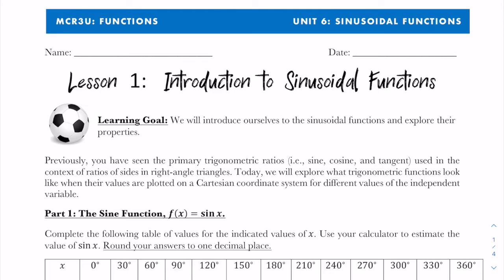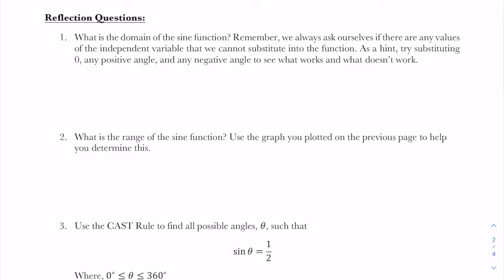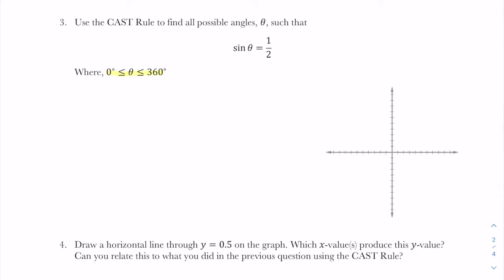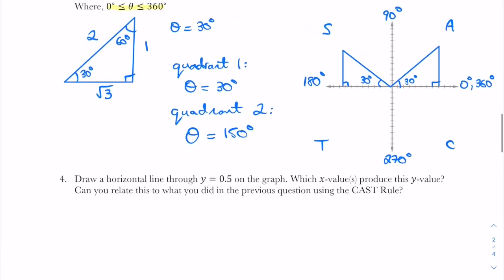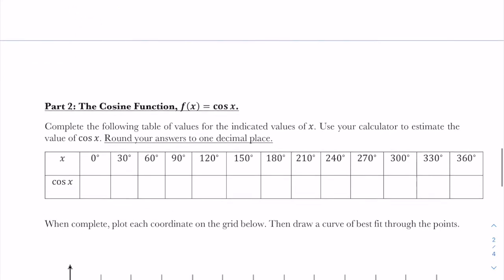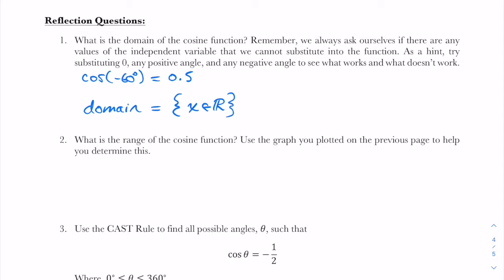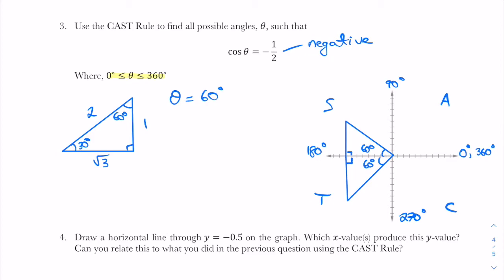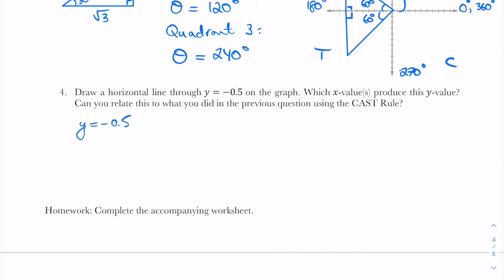Introduction to Sinusoidal Functions